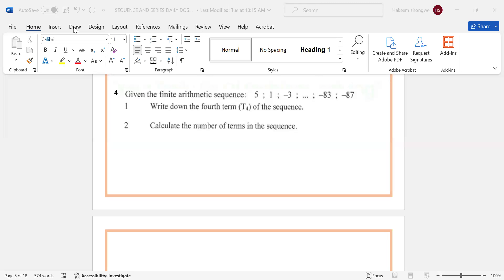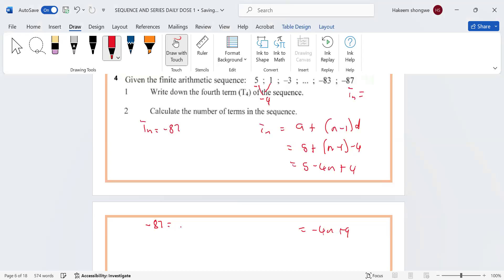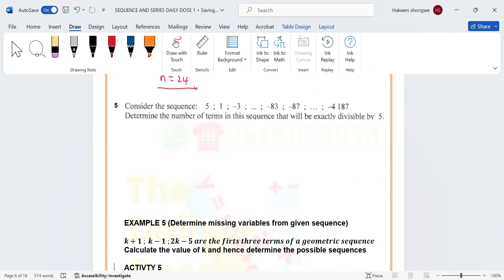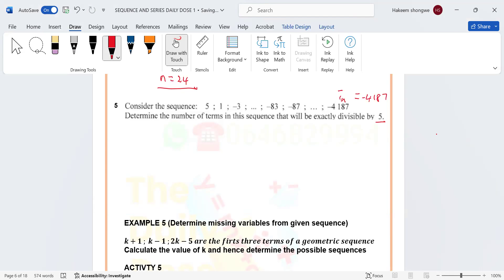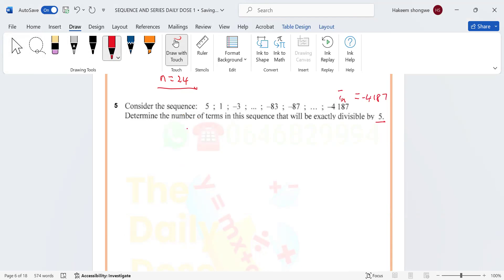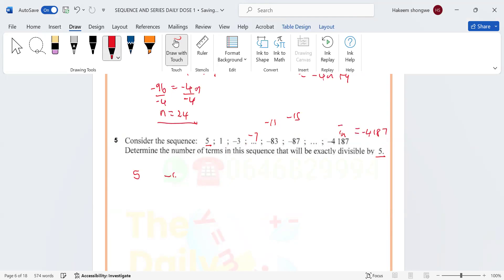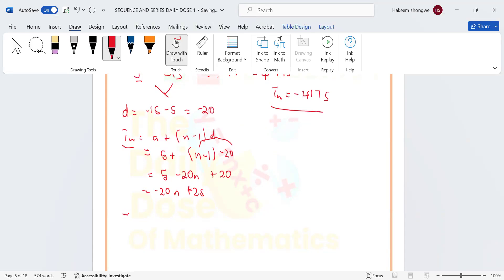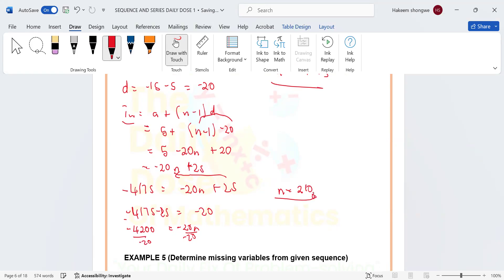ACTIVITY 4 4, 5 Given arithmetic series determine the number of terms divisible by 5